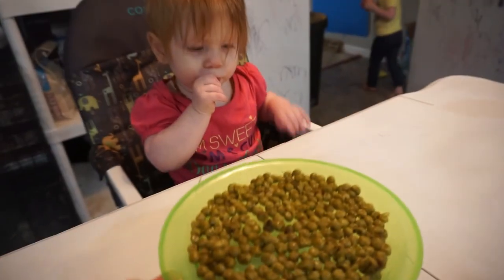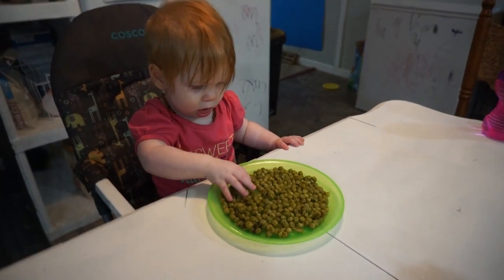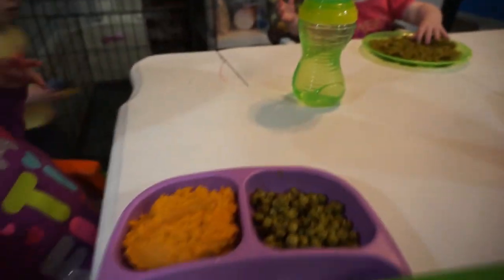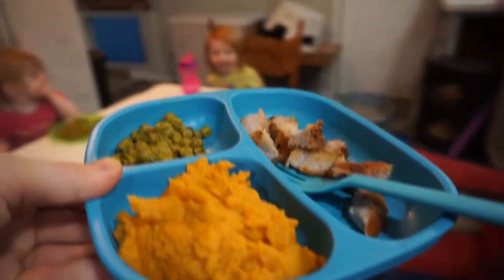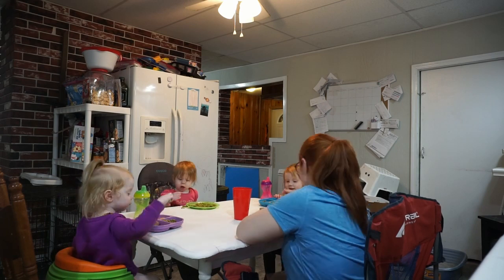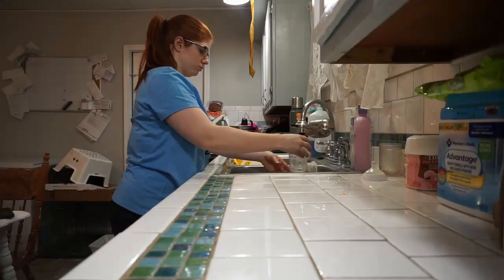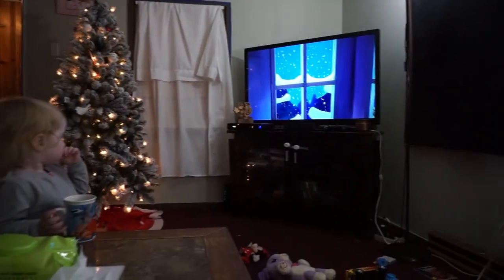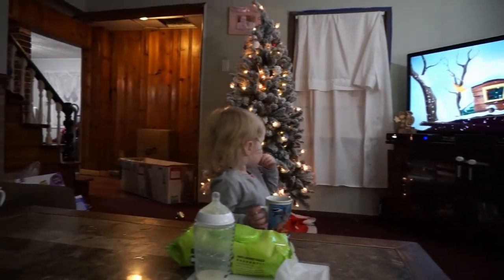WINTER NIGHT EVENING ROUTINE | VLOGMAS DAY 6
~~OPEN ME~~

Hey Mountain Family! Today I show you guys our special Christmas season evening/night routine. It's changed a lot over the years, but this is our current one. I do what I can to make the Christmas season special every year!

~~SOCIAL MEDIA~~